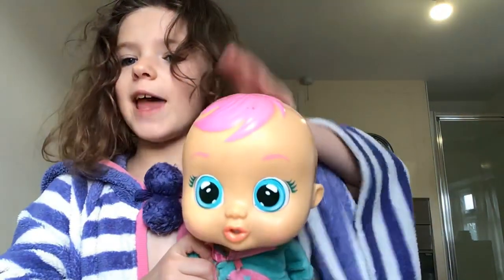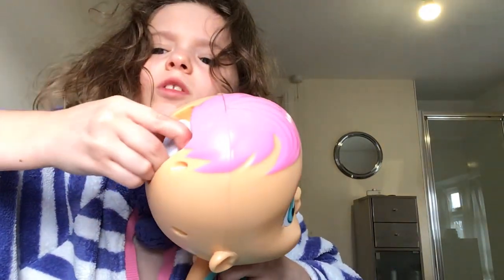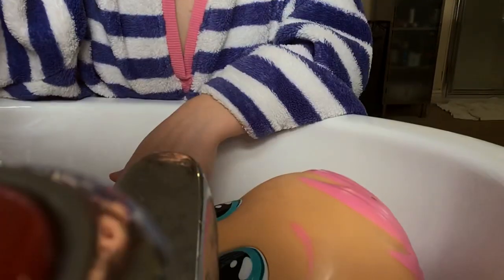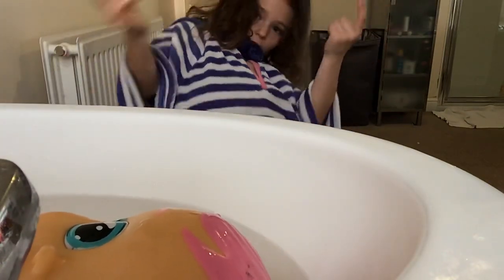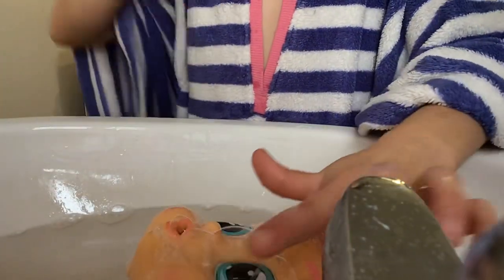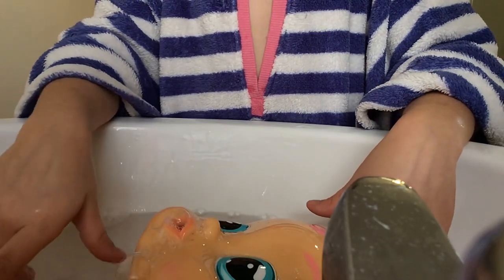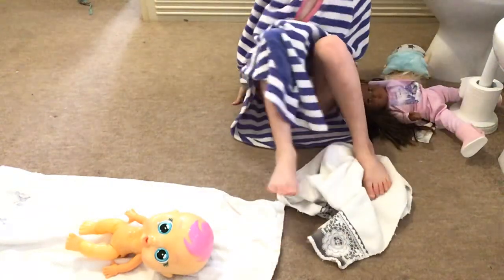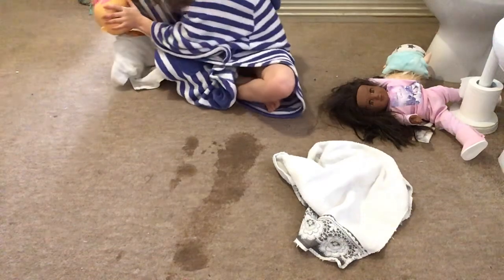elliieeeee is a cheeky monkey wanted to go in a different video but it's her first night routine